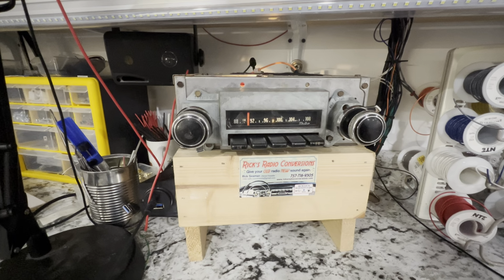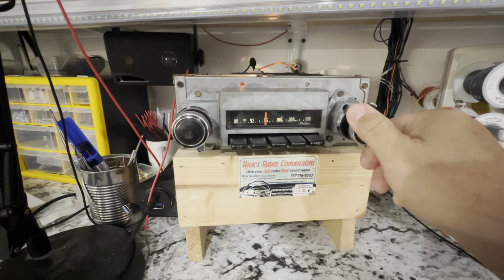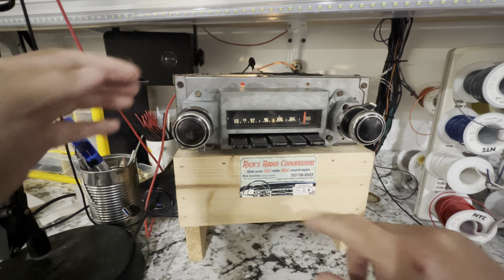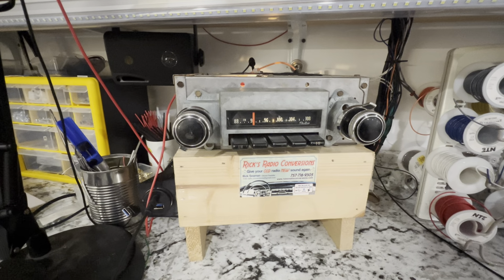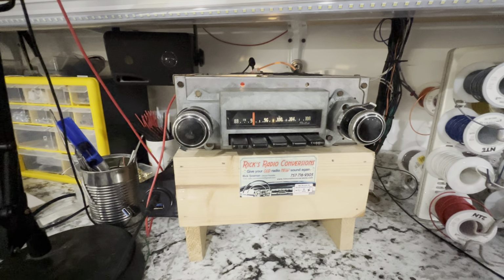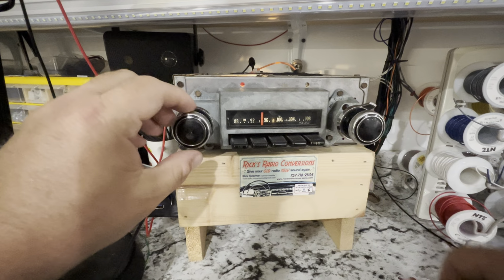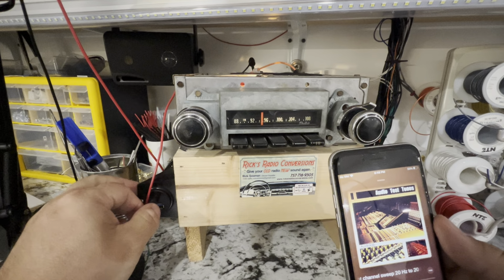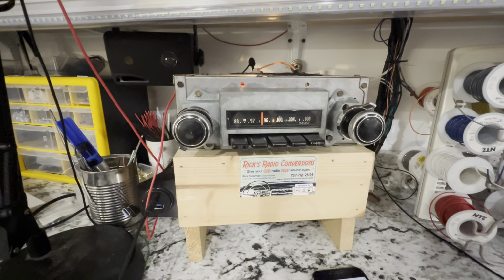1973 Pontiac Trans-AM AM/FM radio converted to AM/FM/AUX INPUT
Welcome to Rick's Radio Conversions!  Bring your Radio up to the 21st Century with a Radio Conversion, 4 channel 180 watt RMS.  Your original radio will look just as it did before, except with all modern electronics on the inside.  Your push-buttons will also work as original and store tuned stations!  At Ricks Radio Conversions we are an authorized Aurora Design dealer.

Currently I am Converting radios from 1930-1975.  We can make your radio sound GREAT!  The AM/FM Aux In main board will fit almost anywhere in any radio!  Add USB and or Bluetooth!  You can stream all your music, use your radio as a phone with hands free, and also use Pandora, Spotify and SiriusXM radio.  Works with all Android and Apple devices.

Like a lot of Car Enthusiasts, I had two car radios for a very long time, the stock radio which just looked good, and a second radio either in the glove box, under the seat, or in the trunk.  Driving a midsize car I was getting tired of two and decided I would do something about it.